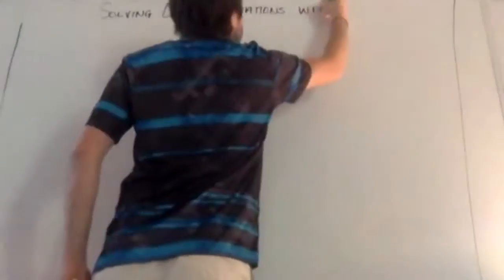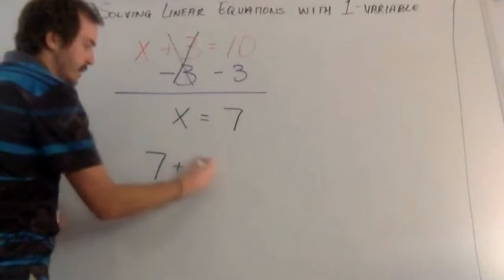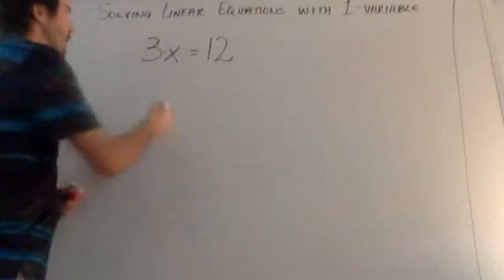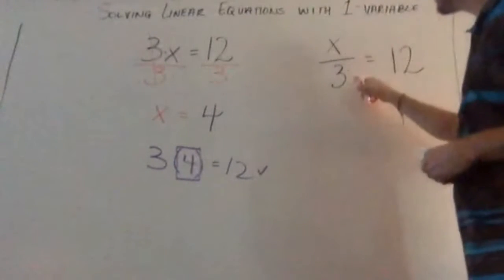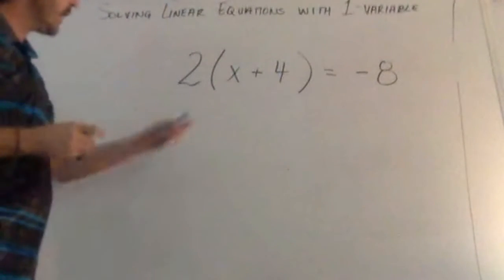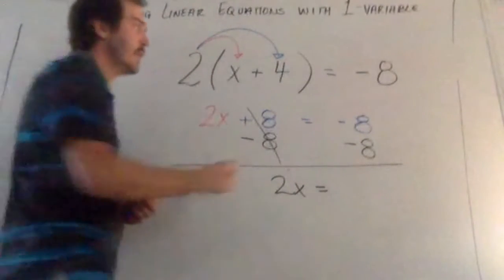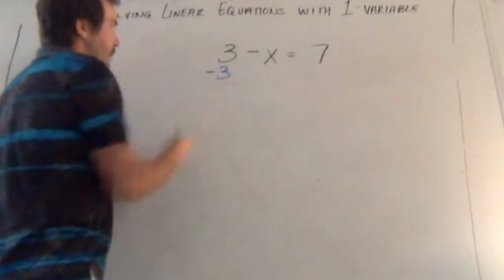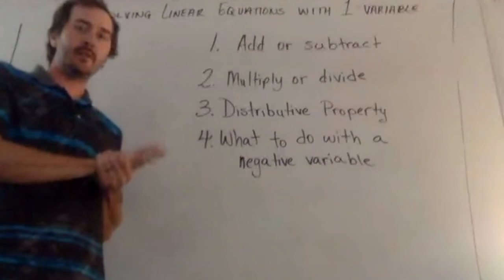Solving Equations with 1 Variable